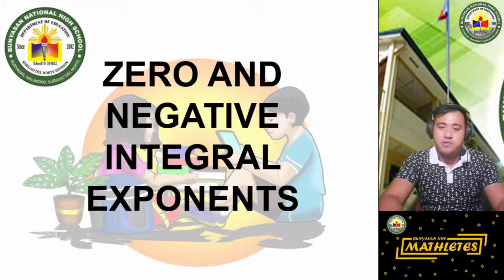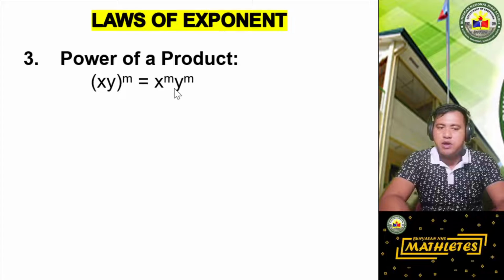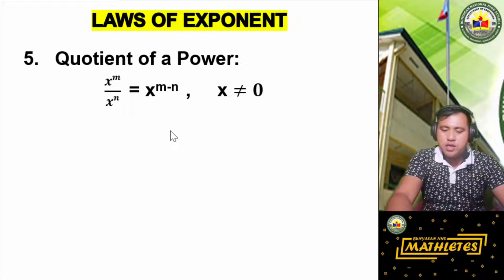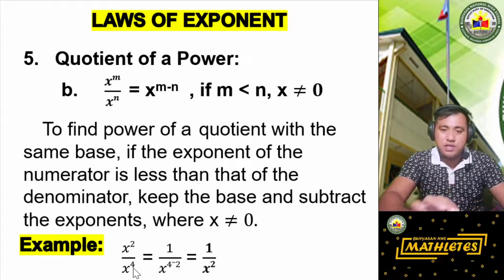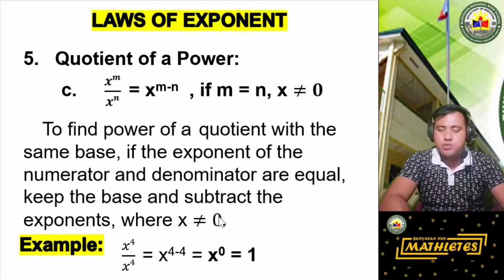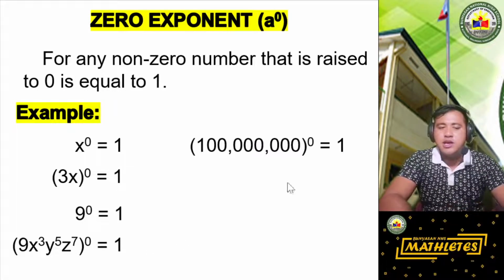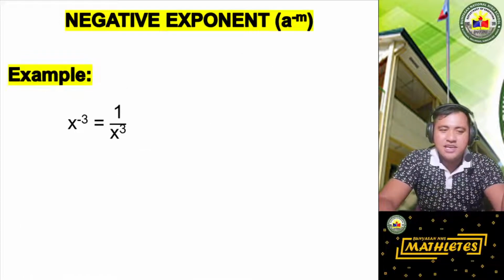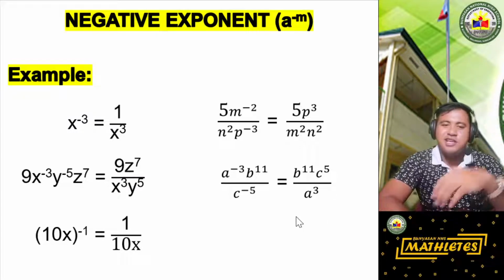ZERO AND NEGATIVE EXPONENT